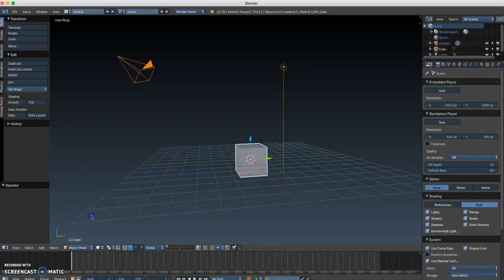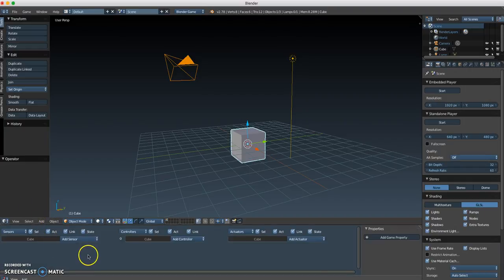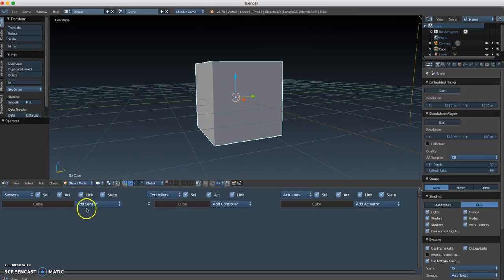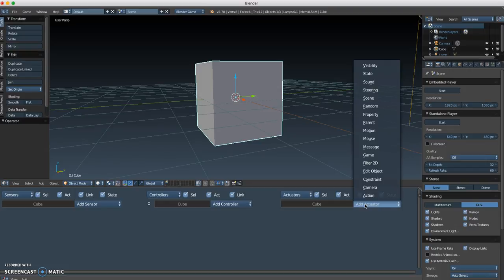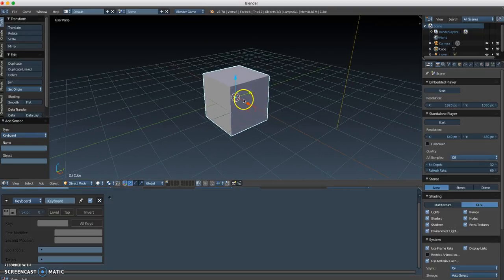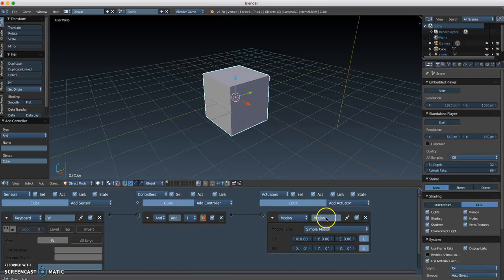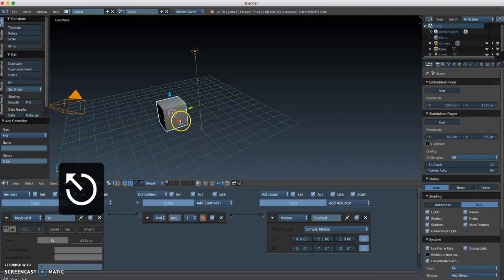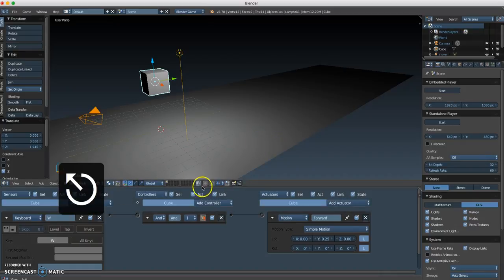BGE 1 Setting Up Logic